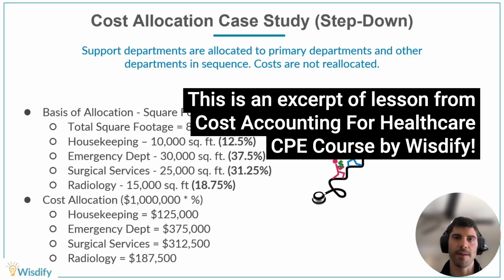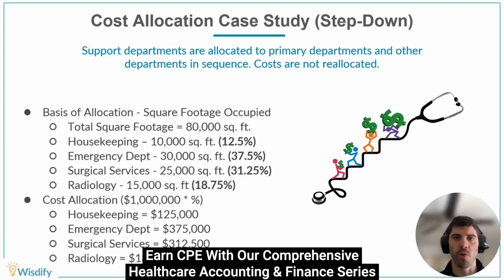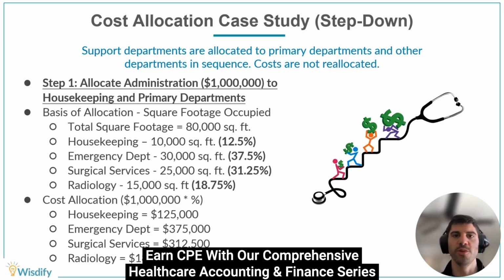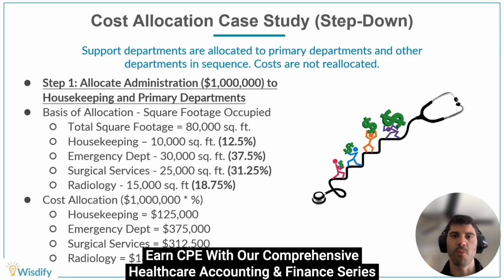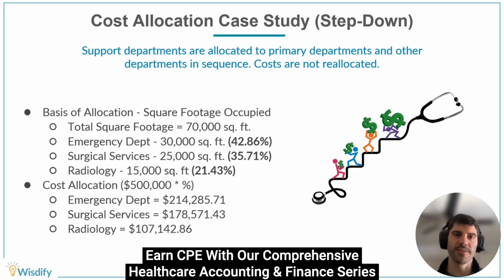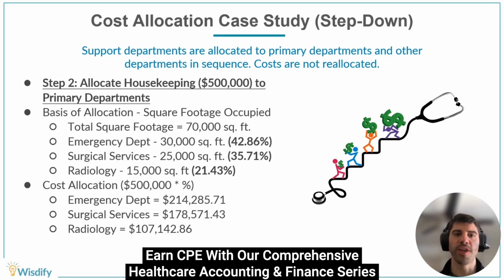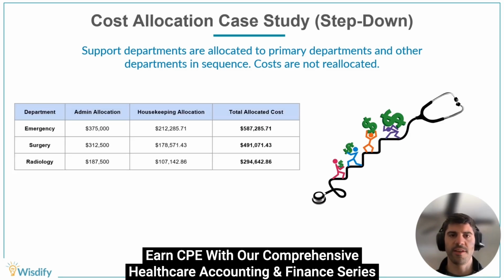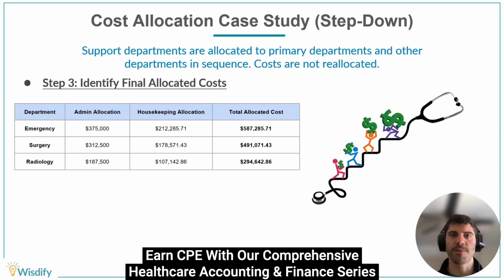Master Reciprocal Cost Allocation: Precision for Healthcare Accounting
Elevate your healthcare accounting with the reciprocal cost allocation method! In this 10-minute video from our CPE course “Cost Accounting in Healthcare,” learn how to allocate costs across departments like IT and Radiology with unmatched precision, capturing mutual service dependencies. With examples like boosting revenue by $1.2M through accurate pricing, this video is ideal for finance professionals tackling 1–2% margins.